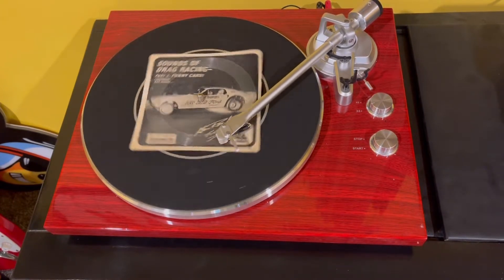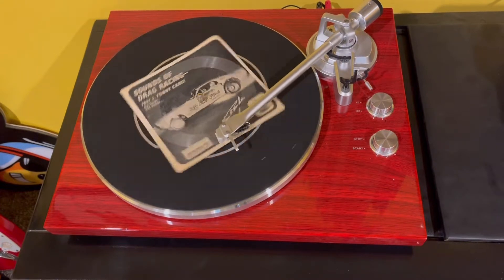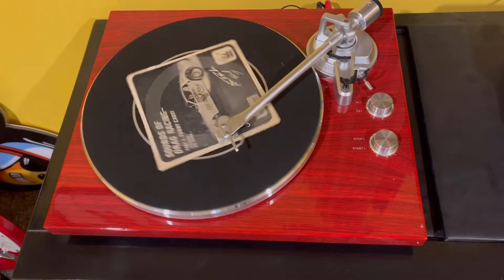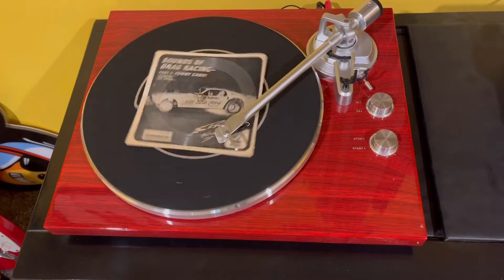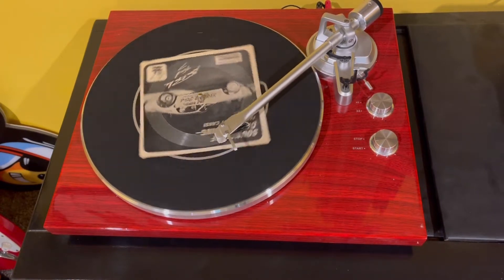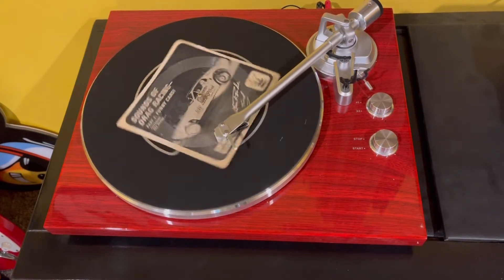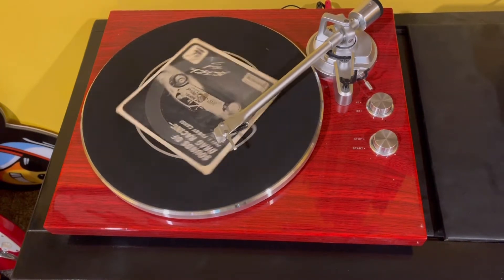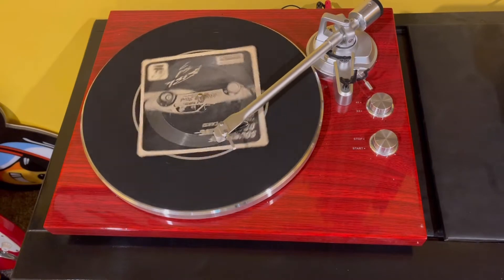AMT Sounds Of Drag Racing! Gas Ronda Funny Car!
Here’s a cool one.. AMT sounds of drag racing.  This record is cardboard and was a giveaway the AMT model car company did.  It’s a bit damaged, so bear with me!  Oh… I forgot to tell you what this one is about, Gas Ronda’s mustang funny car!